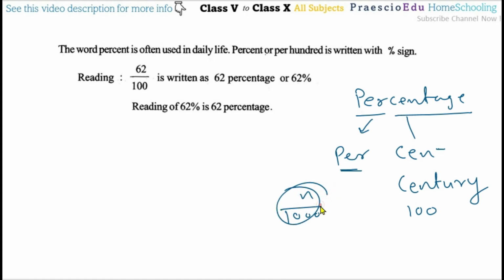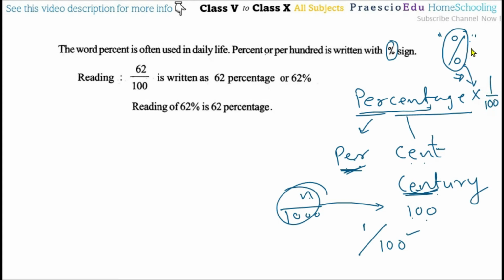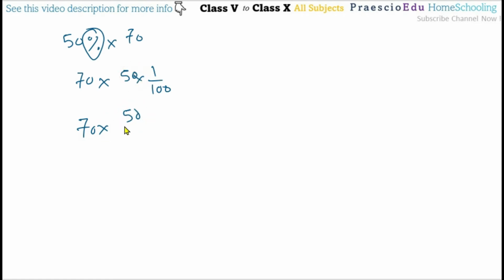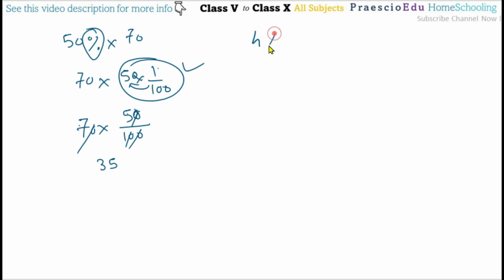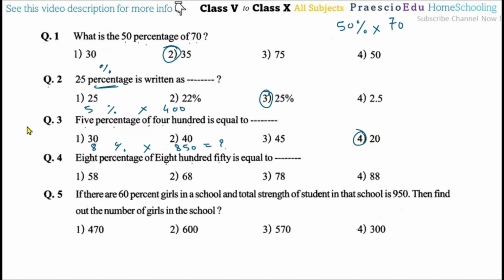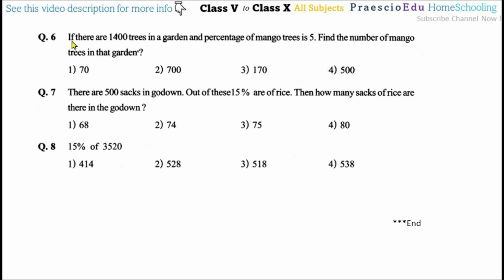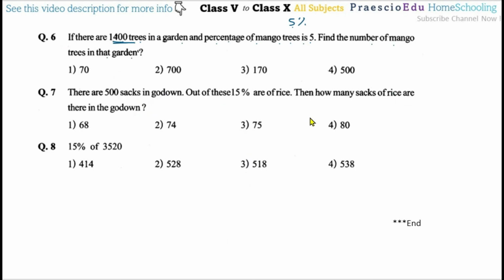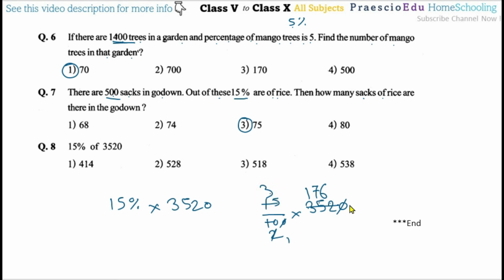V334 Maths Percentage Lecture with Examples Scholarship Std 5th Online Class